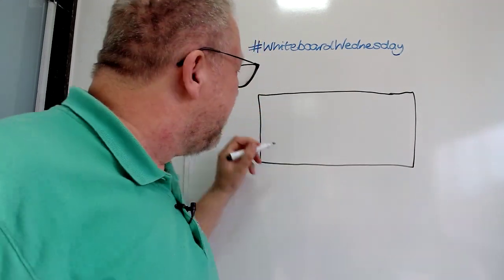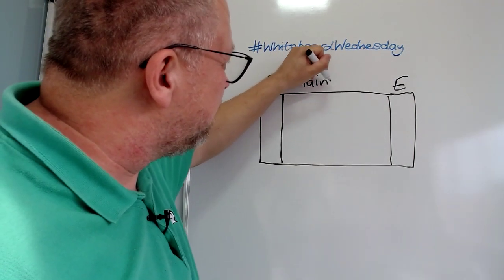How to Structure your Presentation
Having a structure is not about being rigid and inflexible, it's about creating a logical flow to things that allows your Audience the easiest way to take in your information.

In this WhiteboardWednesday video I outline a tried and tested structure that is proven to be effective in delivering the desired outcomes for many a Presentation!

Sit back, relax, and enjoy this short session on a supreme structure that you can easily implement for your next Presentation, if you are not already using it...